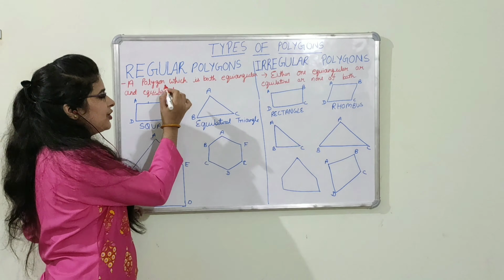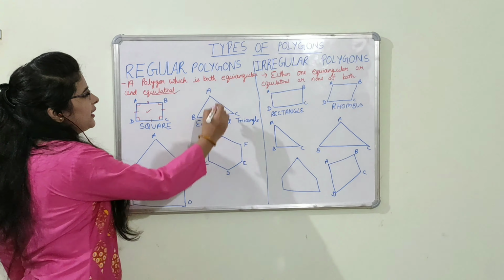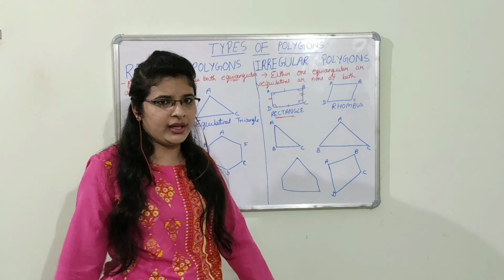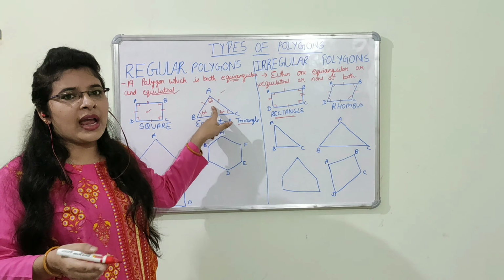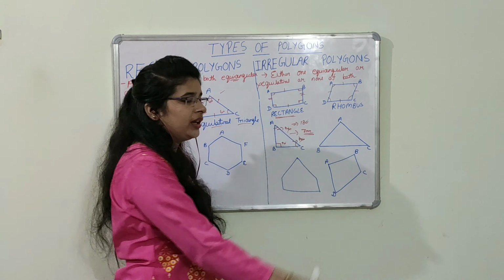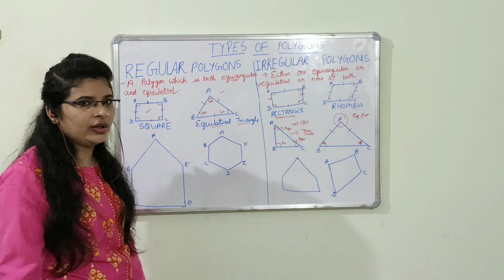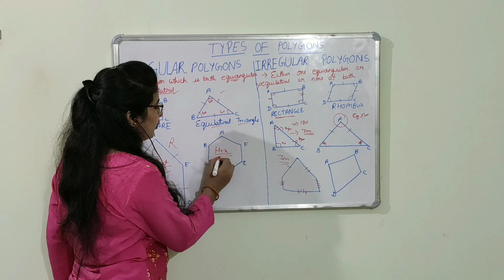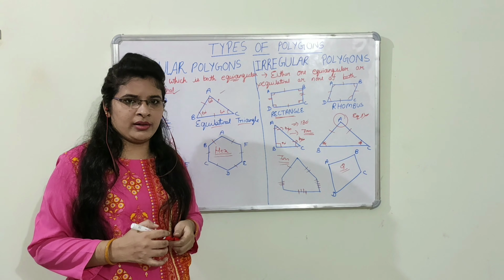Types of Polygons|| REGULAR and IRREGULAR POLYGONS|| NCERT TOPIC- Geometry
In this video you will get Types of polygons.
What are the types of polygons?
what is concave and convex polygon?
what is  regular and irregular polygon?
NCERT based topics and their explanation.
For class VI, VII and VIII